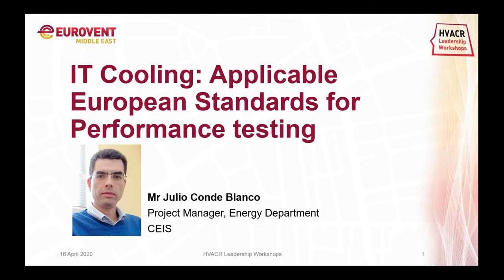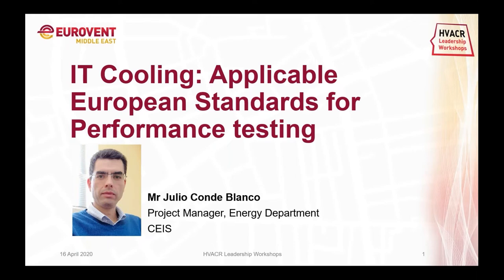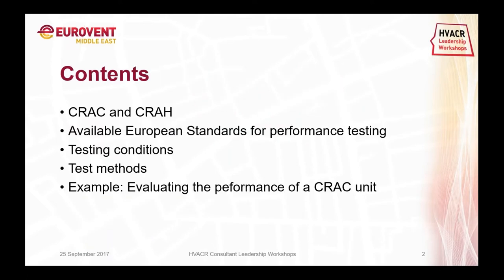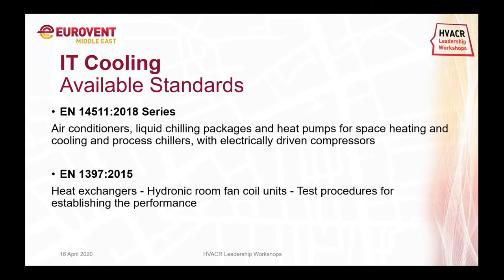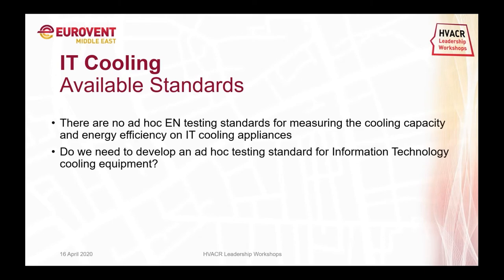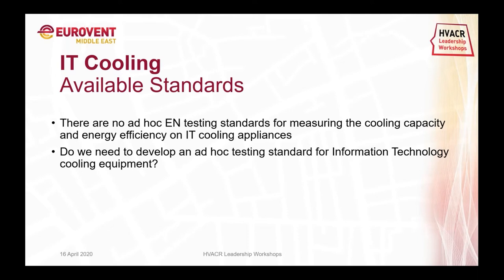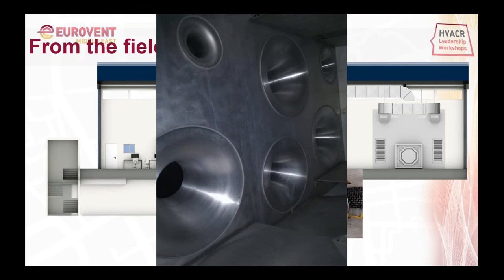CEIS: IT Cooling: Testing and Performance Standards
Julio Conde Blanco provides an overview of testing and performance standards in the field of data centre cooling

Julio Conde Blanco
Project Manager, Energy Department
CEIS (Spain)